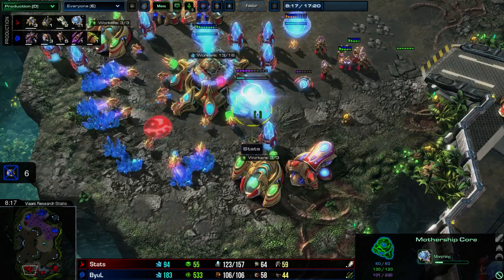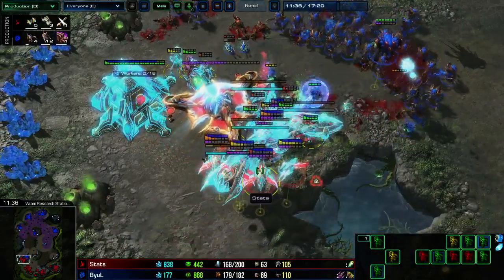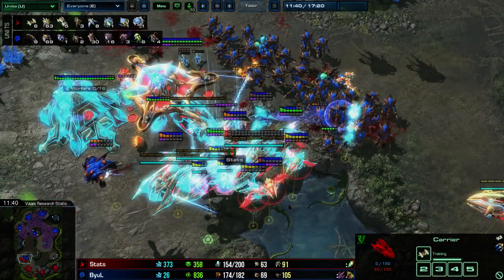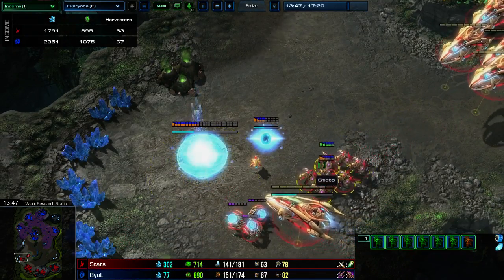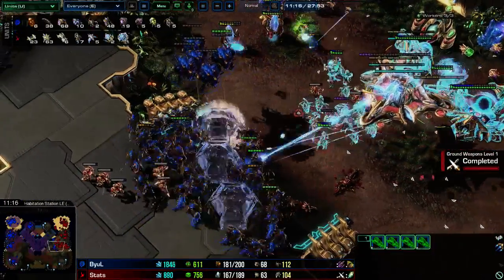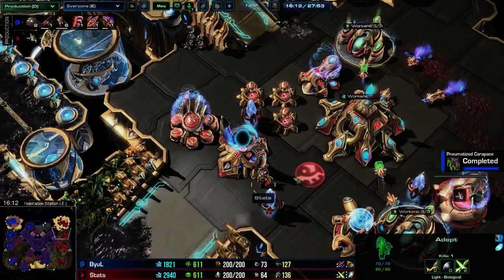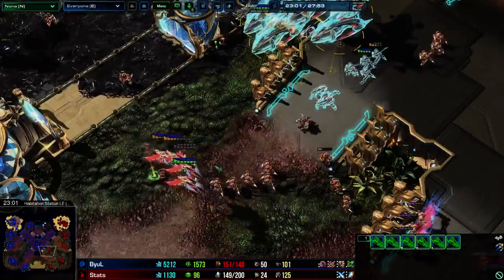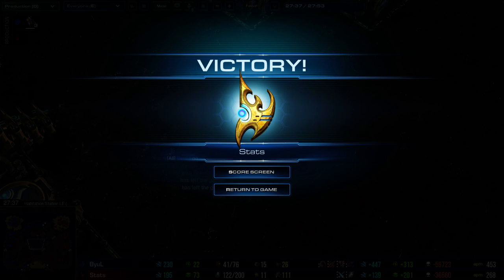Byul vs Stats - Hydra Baneling vs Carriers - PiG Daily #103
THIS WEEKS ICYFAR: “They Came From Behind” - You may can only attack your opponent with counters - never from the front. So drops, harassment, runbys and not engaging their army front on are the only ways you can attack. Lastest submission until the second daily of the week. 19/12/16Full Playlist of Daily VoDs